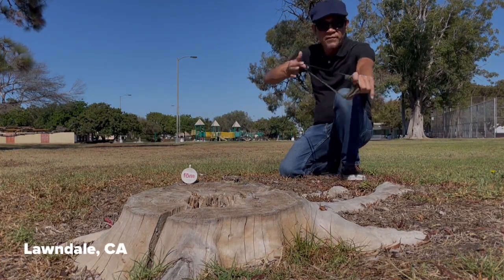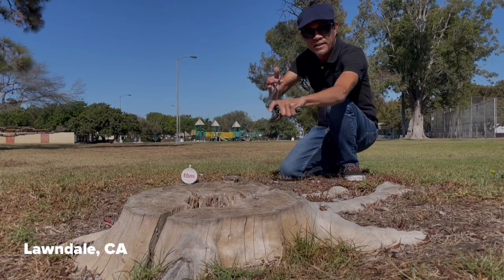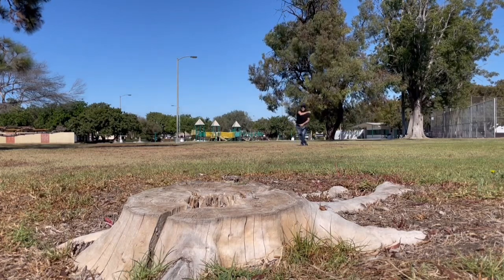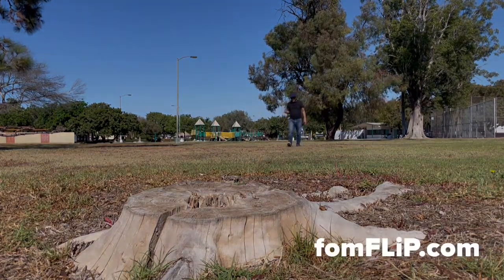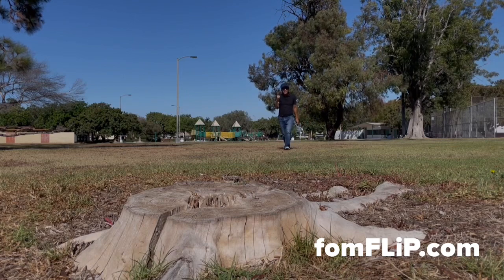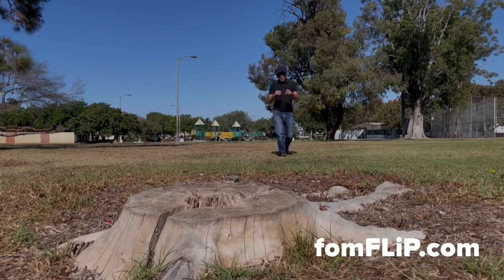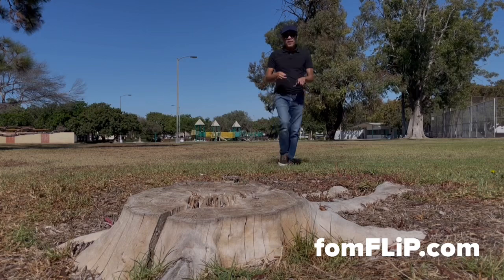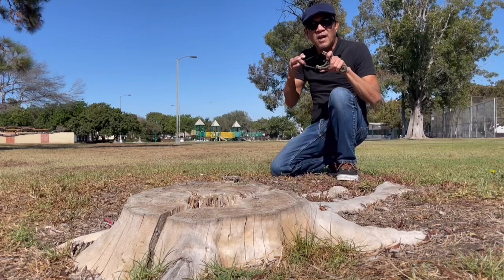FLiP CLiP: Catapult Carnage Titian Hunter TTF - LHH - T-50mm 03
Catapult Carnage Titian Hunter TTF - LHH
Simple Shot - .50mm
19/13mm - 140mm
T-50mm - 10m
8mm - Steel